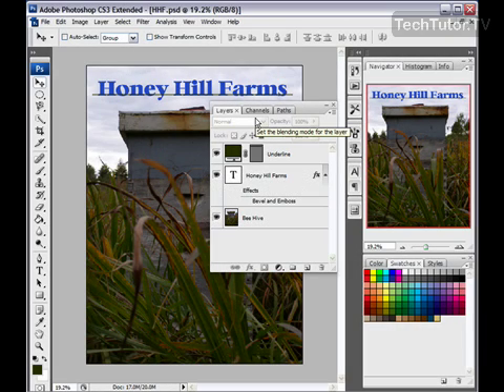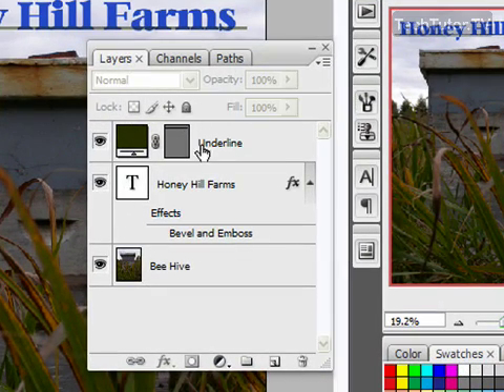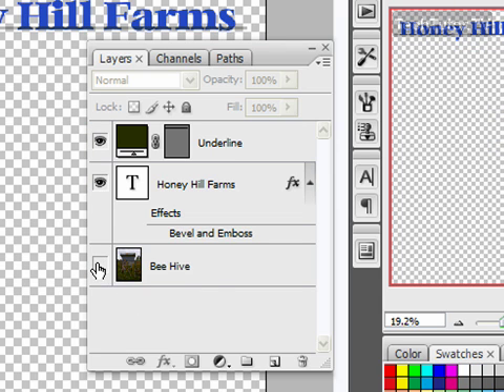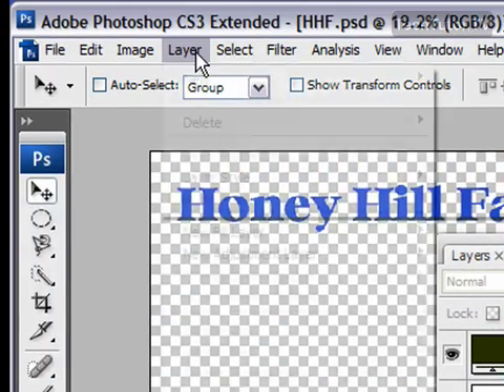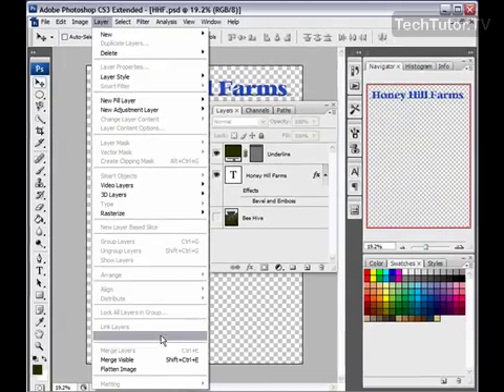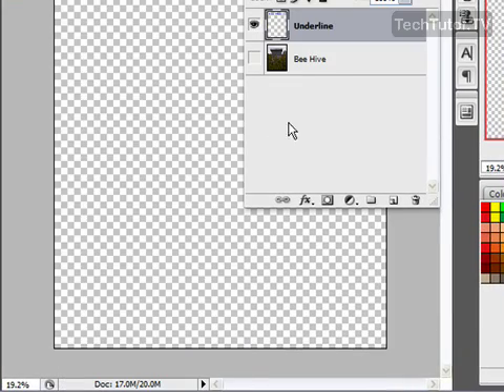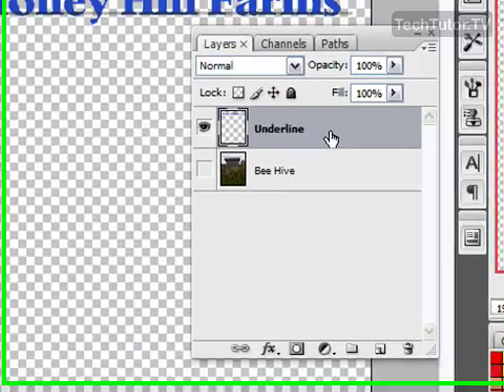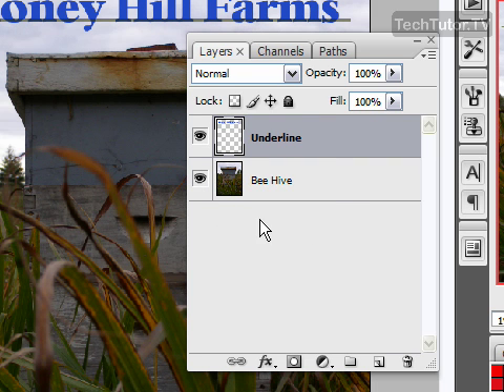Merge Visible Layers in Photoshop CS3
See a higher quality video on TechTutor.TV! You can easily merge all of the visible layers in Adobe Photoshop CS3 by using a simple command. In this video tutorial, you will learn how to merge visible layers in Photoshop CS3. See higher quality tutorials all for FREE